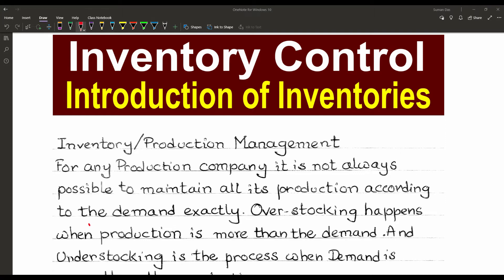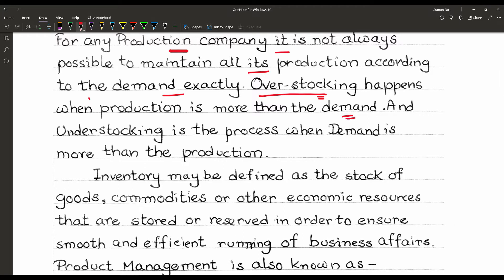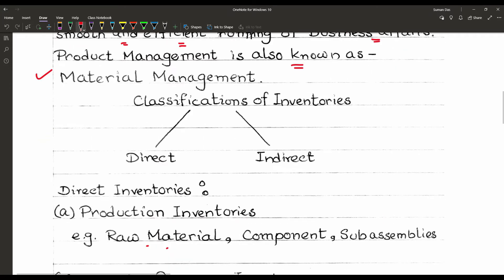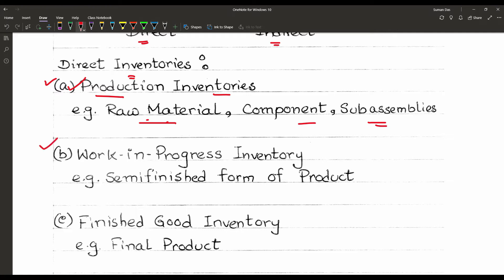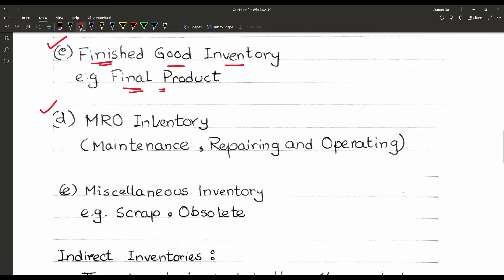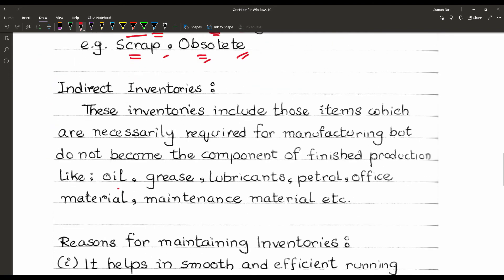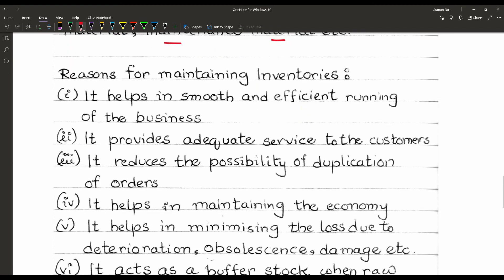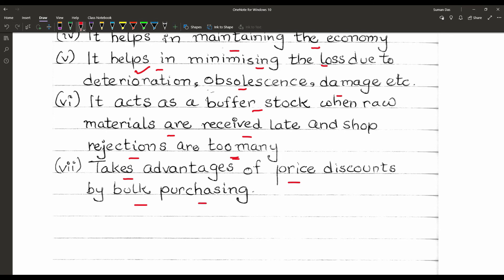01 | Inventory Control Introduction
Inventory Control Introduction